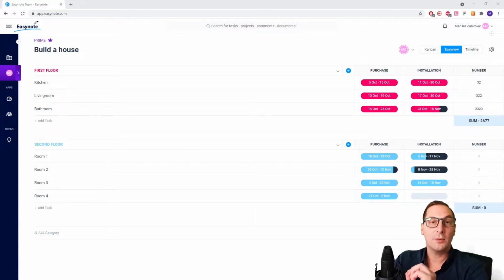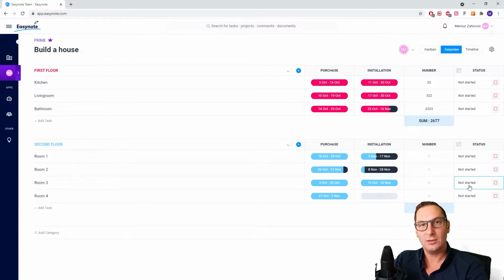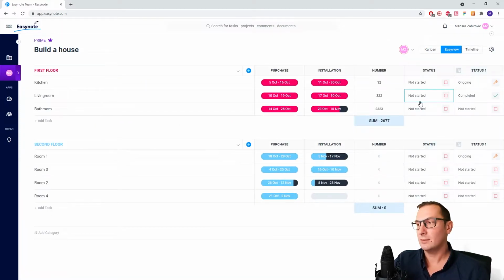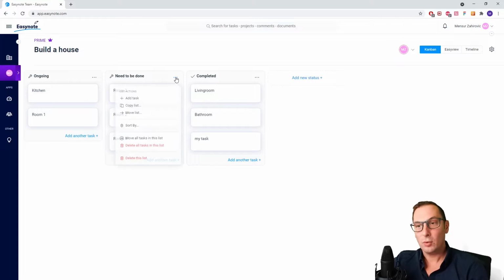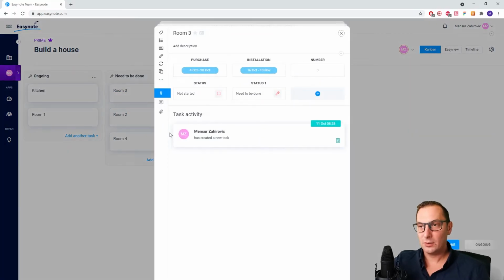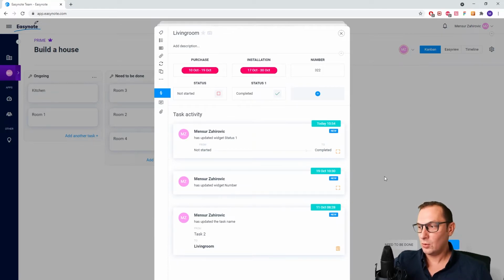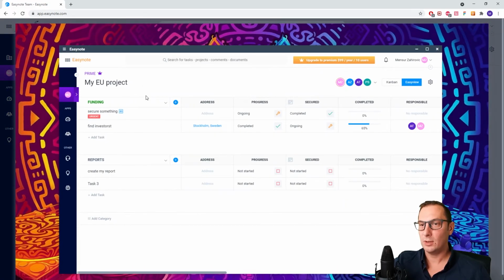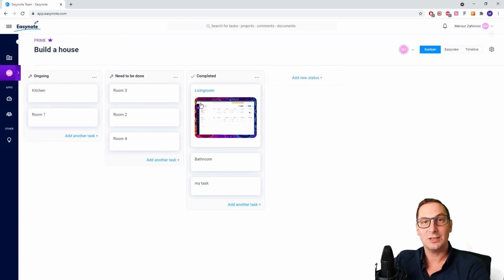How to use Kanban On Easynote - Goodbye Trello, hello Easynote!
Learn how to use Kanban view on Easynote.
Kanban view on Easynote is another way to manage your projects on Easynote and it's great way to work Agile.
If you are using Trello, make sure to try out Easynote today.